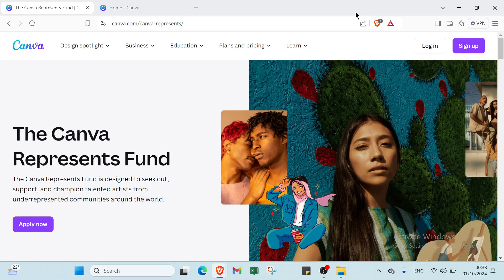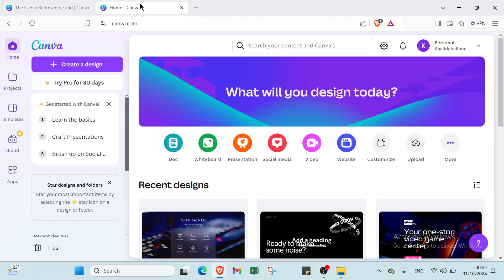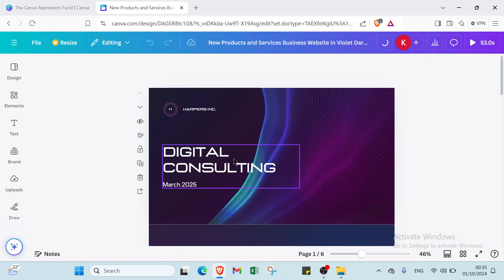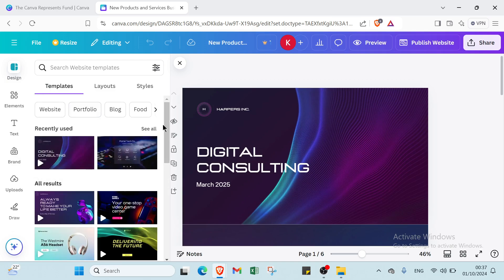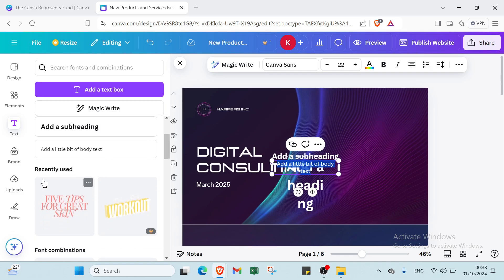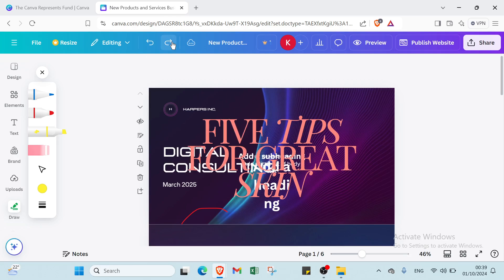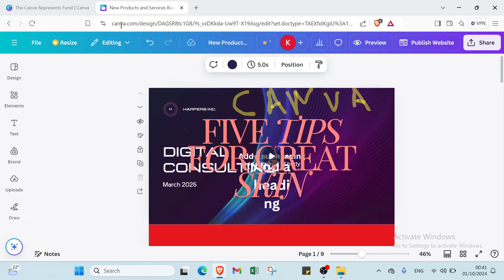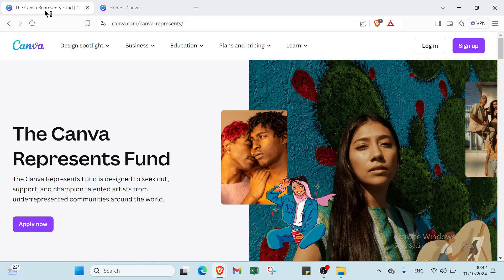How to Use Canva in 2025 : Complete Tutorial for Beginners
How to Use Canva in 2024: Complete Tutorial for Beginners

in this video we discuss :